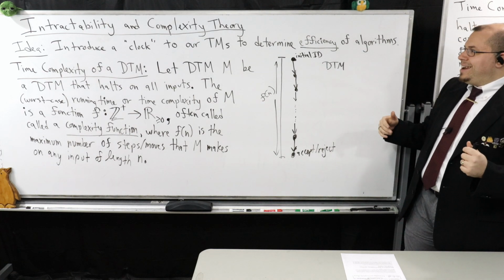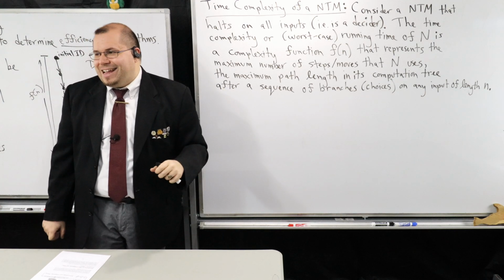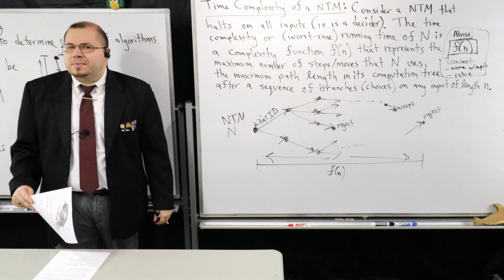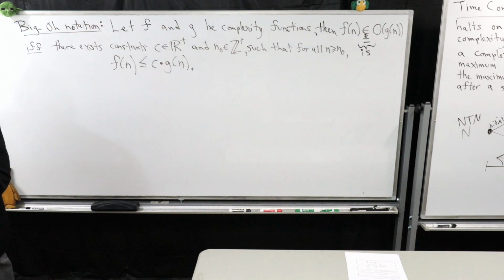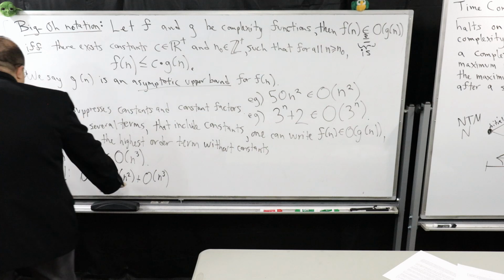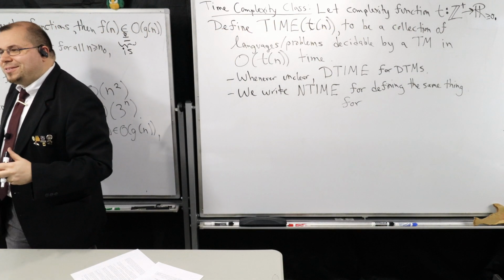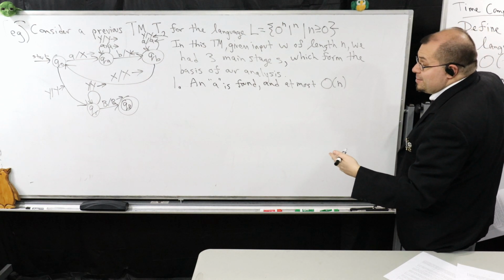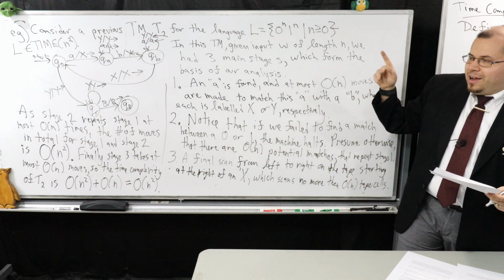F2021 CS 411/811 Lecture 34 (Time Complexity of DTMs and NTMs, Big-Oh Notation, Complexity Classes)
One small remark:  I talked about how one can speed up a TM (I think I stated it backwards).  The theorem I am referring to is usually called the speedup theorem or linear speedup theorem.  Basically there's a trick to encode states and compress tape symbols that allows you to reduce the number of moves by some constant amount.  This is why we use Big-Oh in the context of TMs often times. Otherwise, it's rife for abuse and won't capture what we want to really say.

I apologize for it going a bit lengthy here today.  Today I do some of the basics for measuring time complexity.

Time Stamps:
0:00 Opening, Time Complexity of DTMs and NTMs.
7:10 Big-Oh notation (primer)
35:32 Time Complexity Classes
40:49 Example of Analyzing the Time Complexity of a TM.